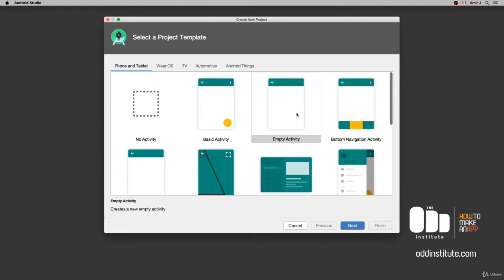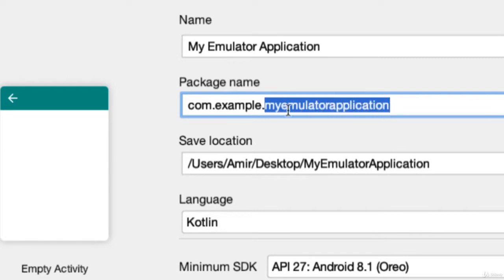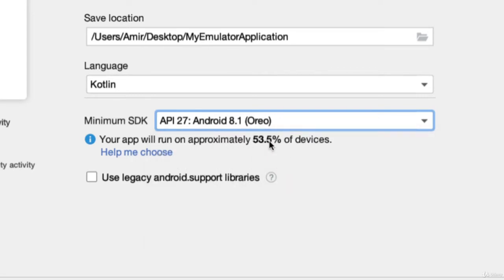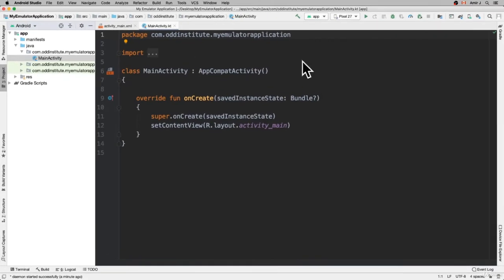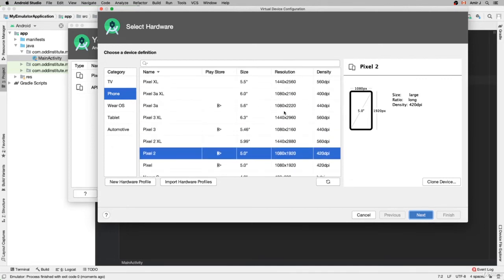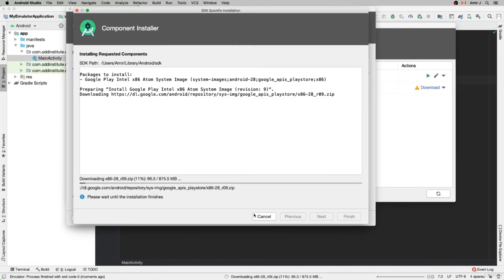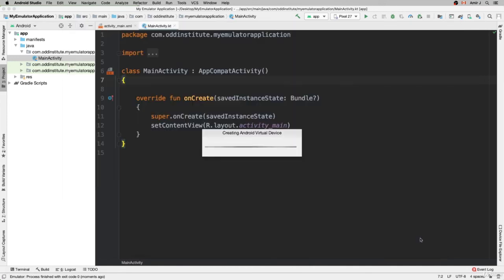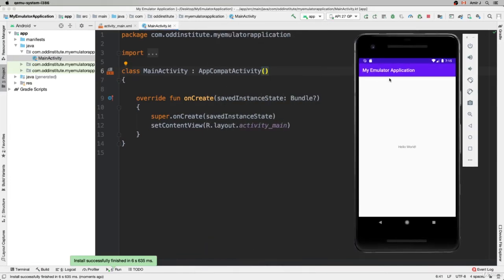004 Android Virtual Device